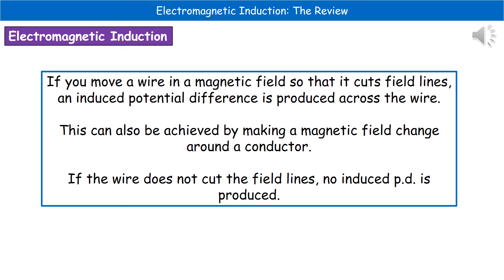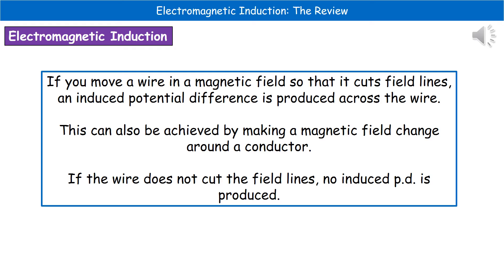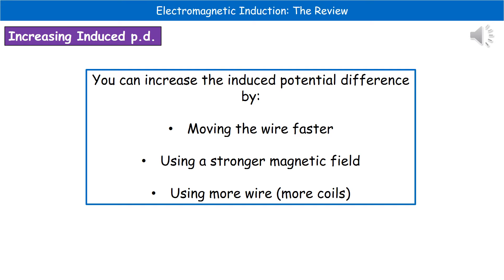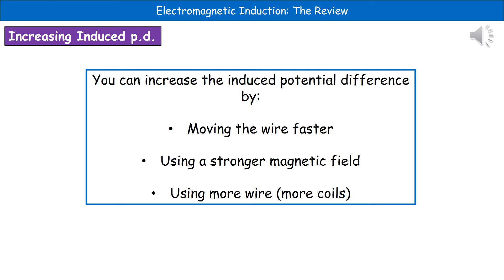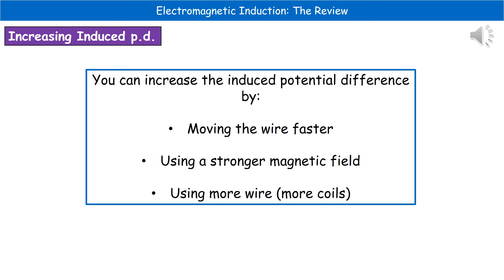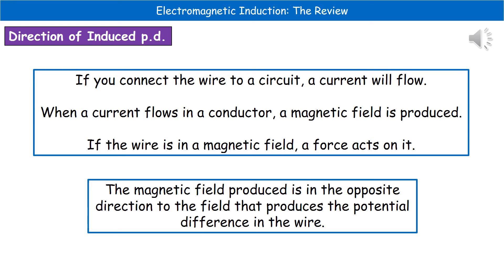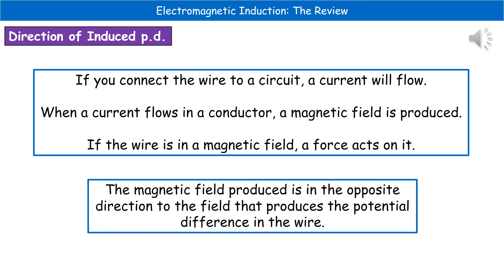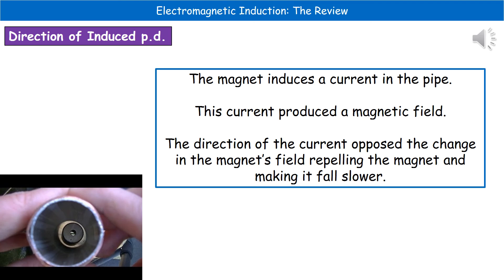OCR Gateway A P4.2.3 Electromagnetic Induction Summary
OCR Gateway A Physics revision summary video on electromagnetic induction for the higher tier. (2016 Specification)  This is not needed for combined science.